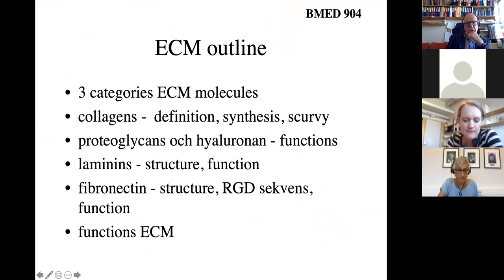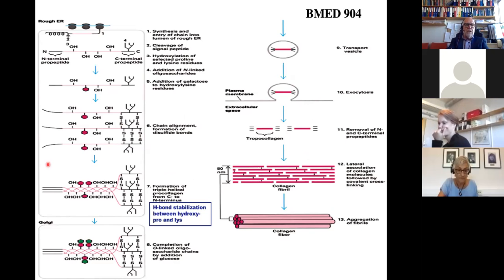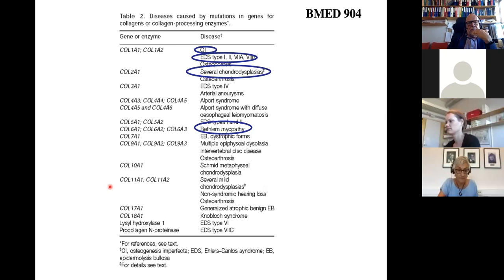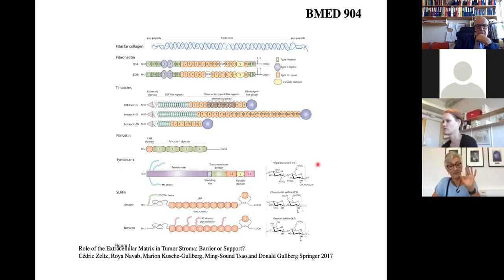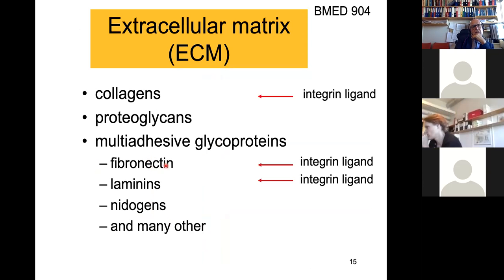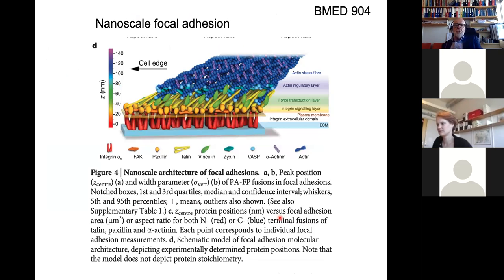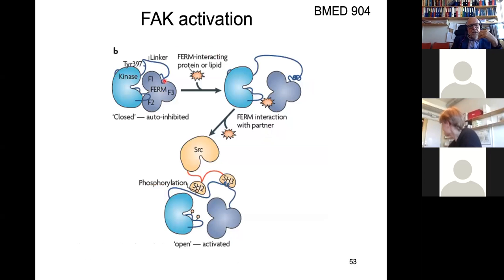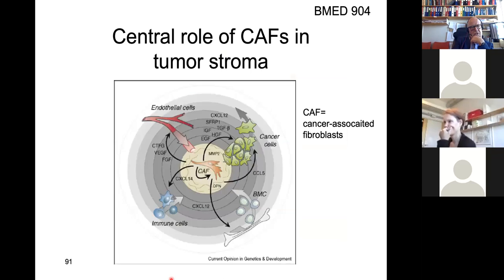Donald Gullberg, UiB - Introduction to Extracellular Matrix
UiB, Norway